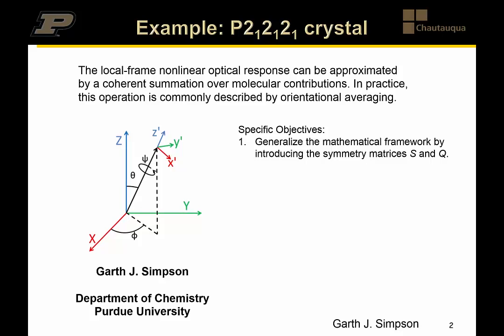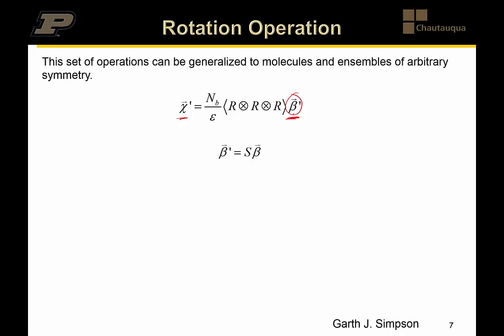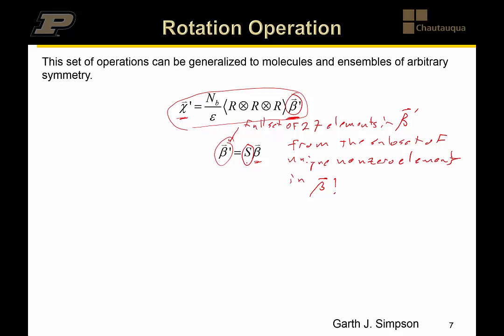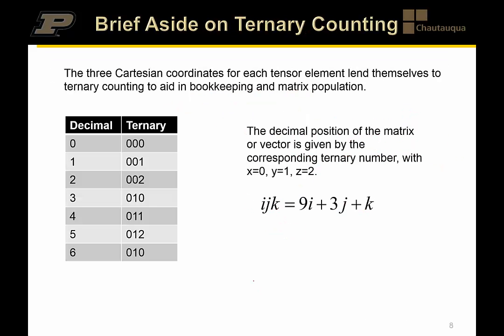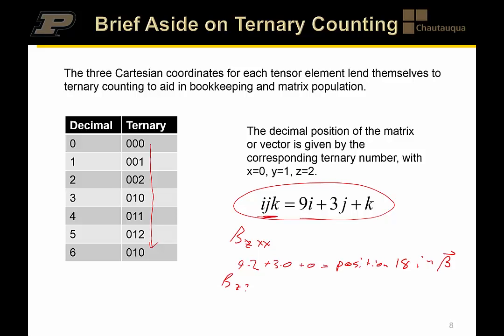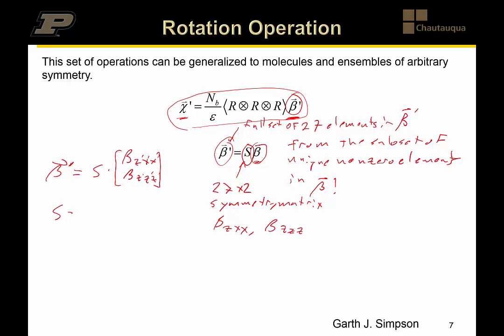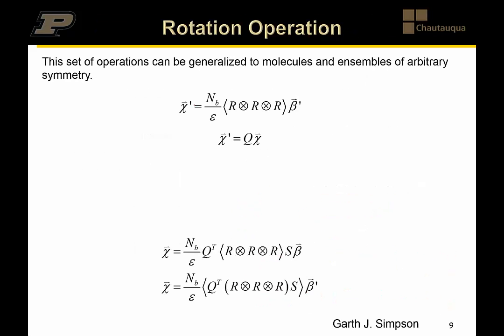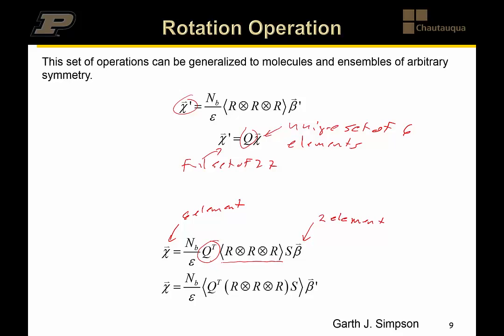3_04_Symmetry Matrices in P212121 example